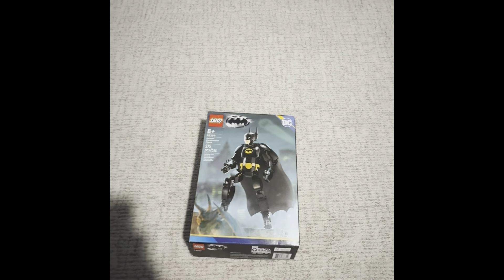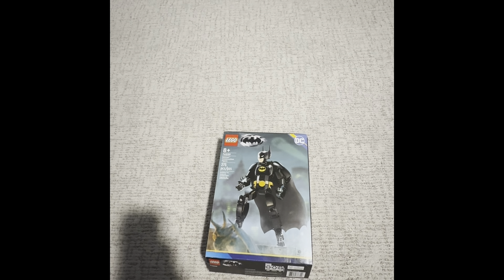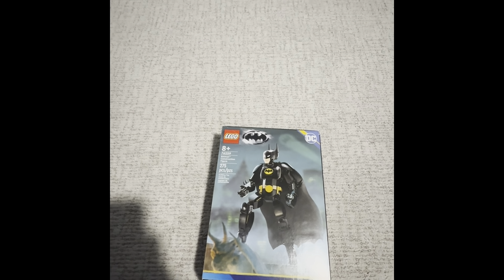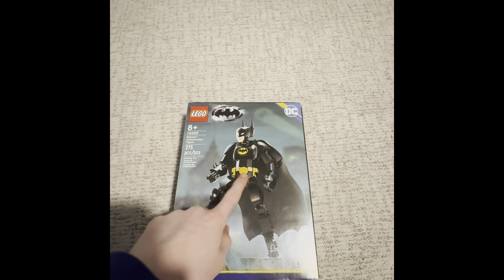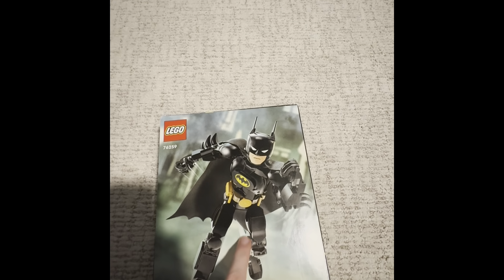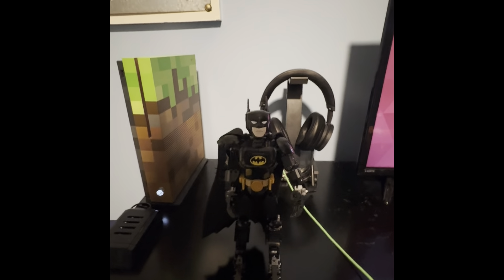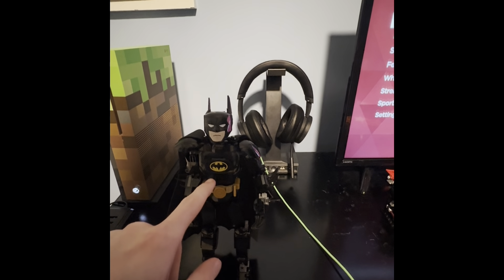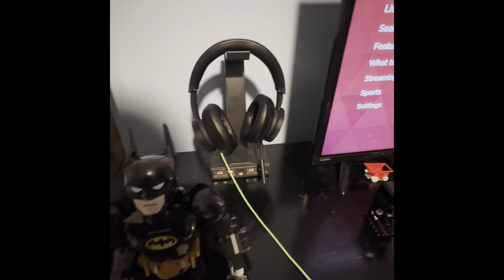Lego DC set 76259 Batman Construction Figure Review